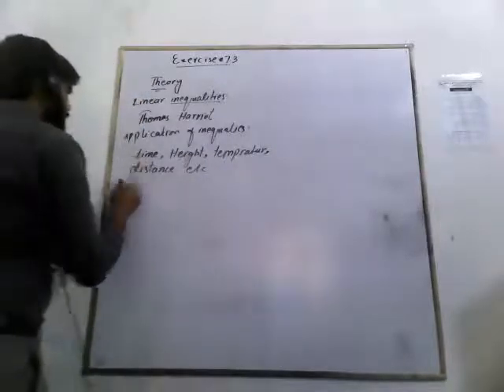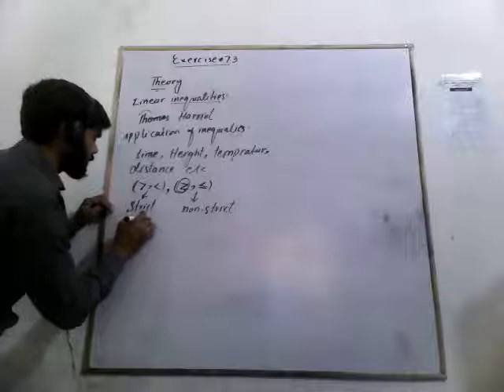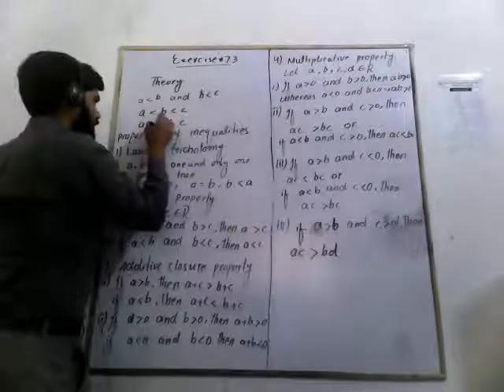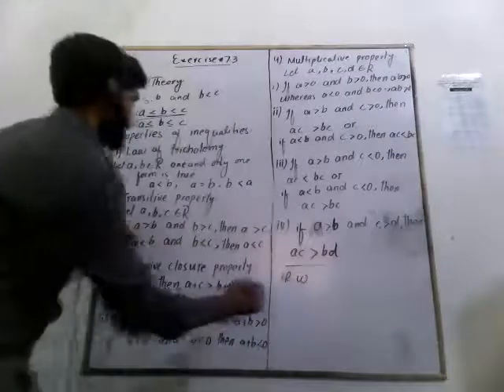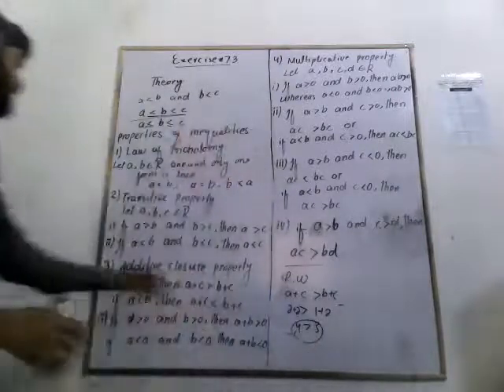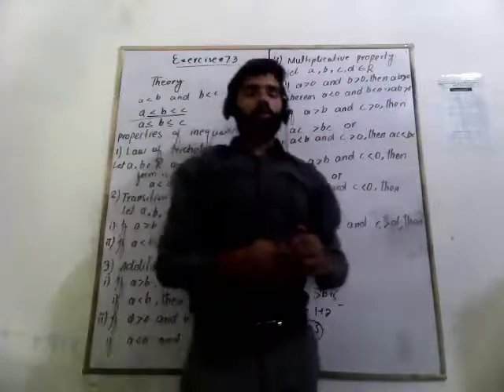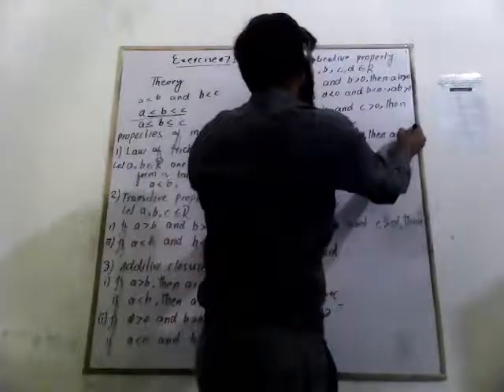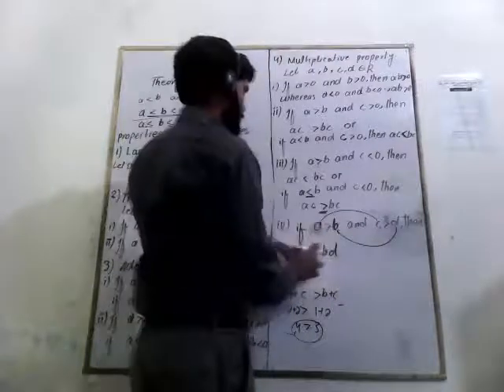Class 9th I Maths I 7.3, intro I 18-4-2020 I